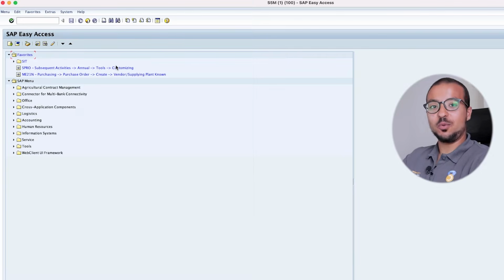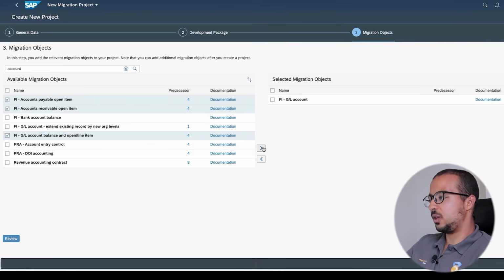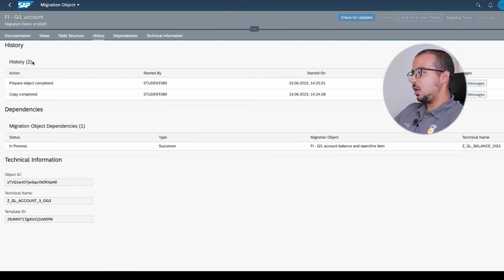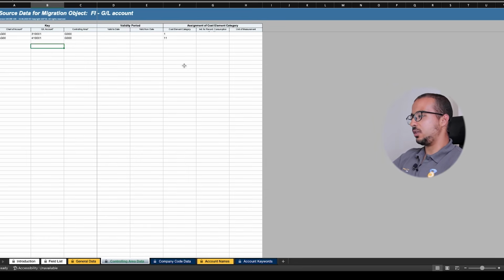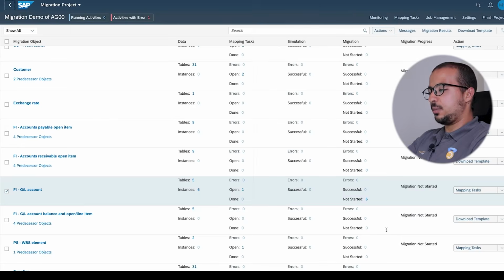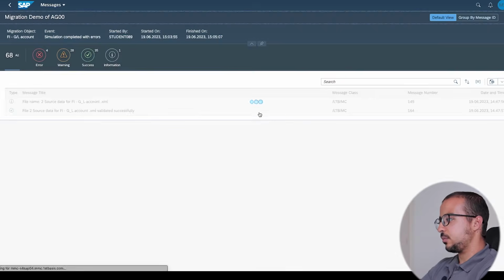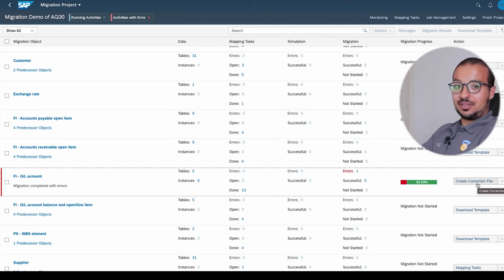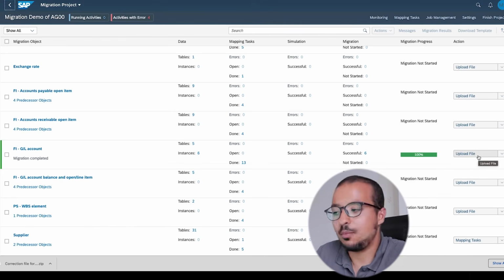Data Migration Cockpit Demo in SAP S/4HANA 2022: G/L Account Master Data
Complete hands-on demo! Migrate GL Account Master Data using SAP Data Migration Cockpit on S/4HANA 2022. Follow along with real-world examples and error solutions.

📚 FULL END-TO-END DEMO INCLUDES:
• Creating a migration project in SAP DMC
• Downloading GL Account master data templates
• Filling templates correctly
• Uploading data to SAP S/4HANA 2022
• Complete data migration process steps
• Real errors and solutions (2+ hours of troubleshooting!)

⏱️ PRACTICAL WALKTHROUGH:
Using SAP Fiori interface (/n/ui2/flp)
✓ Navigation from SAP GUI to Fiori
✓ Data Migration Cockpit application
✓ Template handling best practices
✓ Validation and error resolution

💎 MEMBERS GET MORE:
✓ Pre-filled migration templates
✓ Configuration manual for company code AG00
✓ Complete error troubleshooting guide
✓ Access to Elite Documents Library

First comprehensive demo in this series - shows you everything slowly including common errors and how to solve them. Essential viewing before tackling other migration objects!